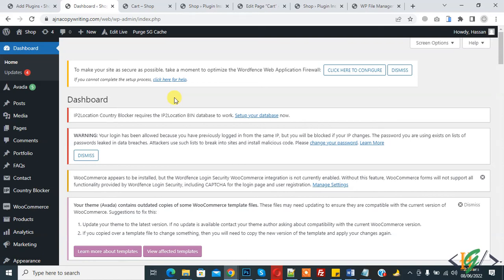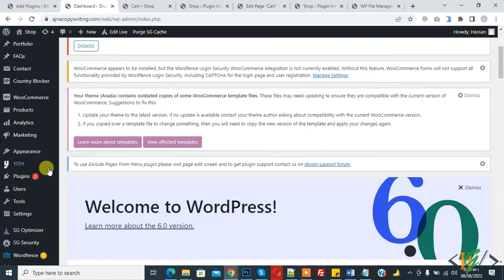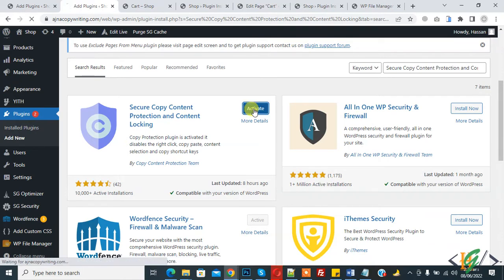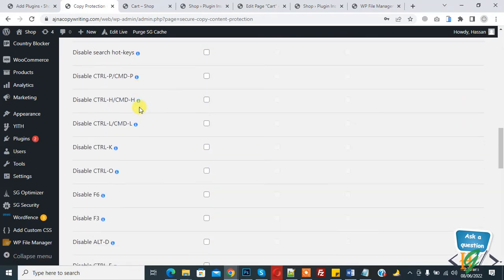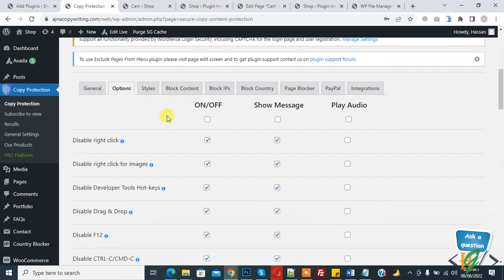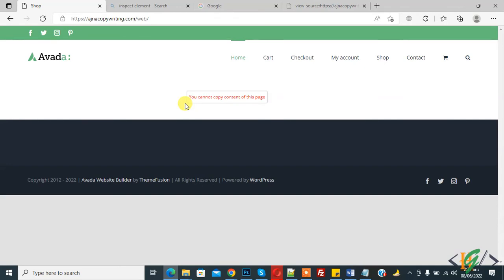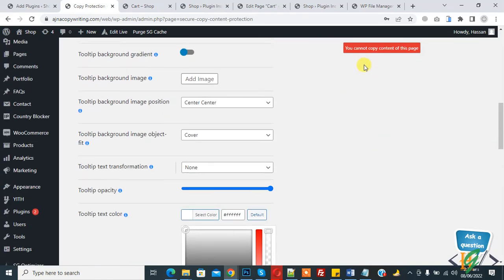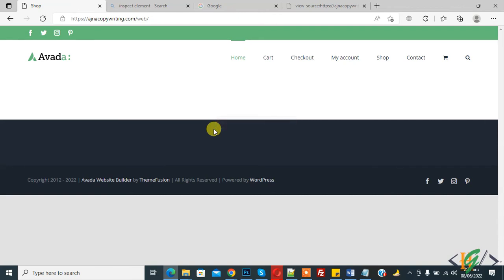How to Disable Print Screen Button Functionality in WordPress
In this wordpress tutorial for beginners you will learn how to stop user to take prt sc or screenshot of your wordpress website through plugin.